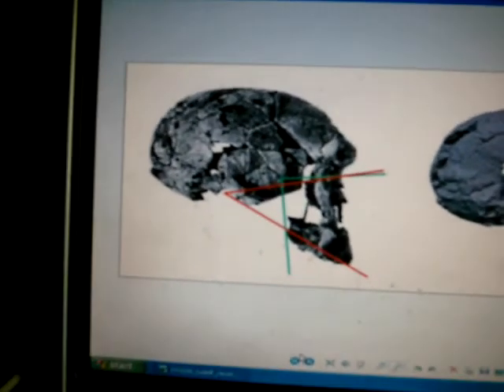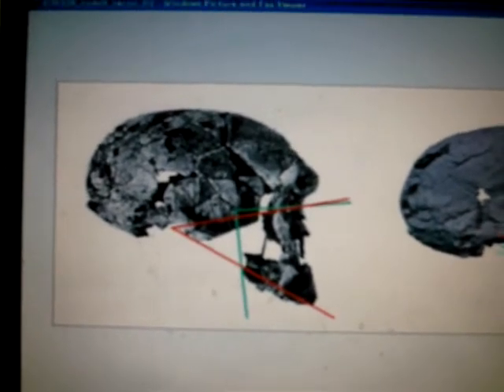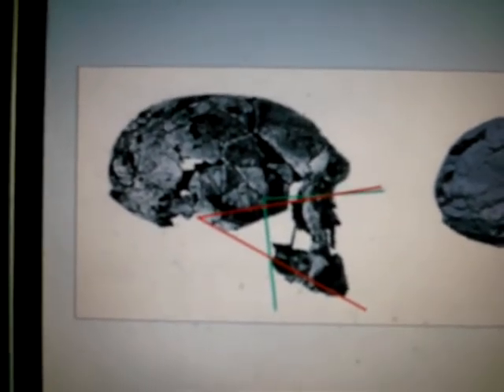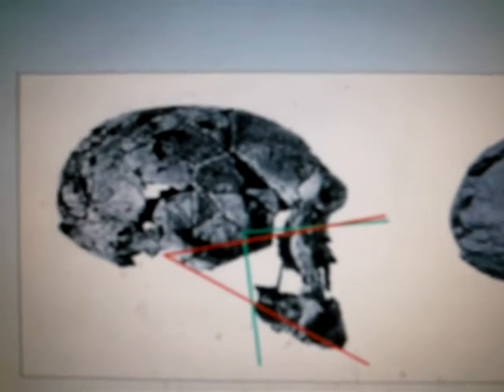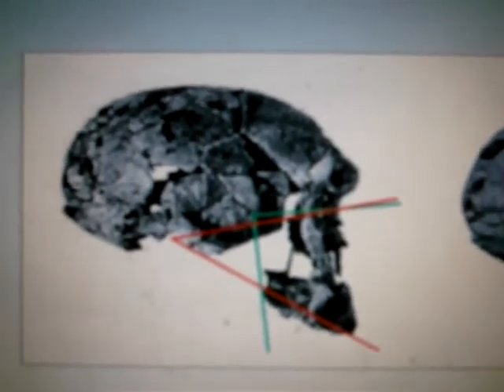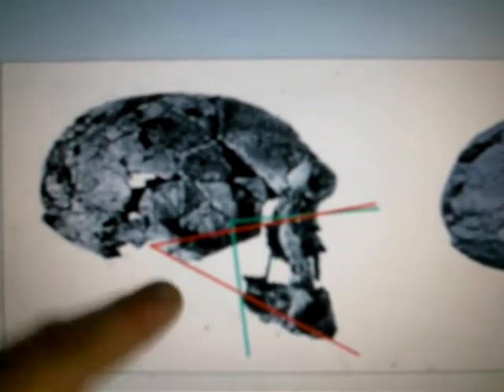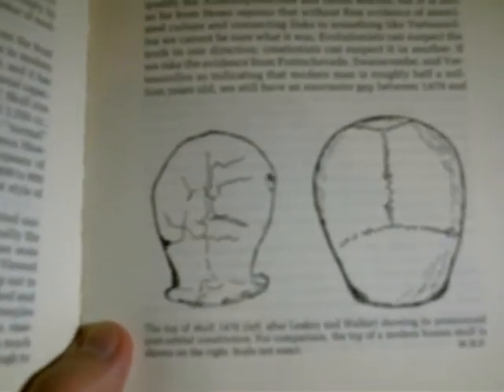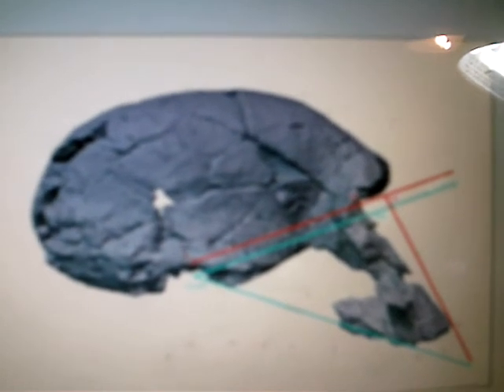evolution of man 4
Part 4 of a series dealing with "Human Evolution" and the propaganda associated with it.  This short video deals with evolving skull ER 1470. It seems to change its shape (morphology) depending on the anthropologist looking at it.  Its presently in stasis, but I suspect that any day now another liar will come to another conclusion .